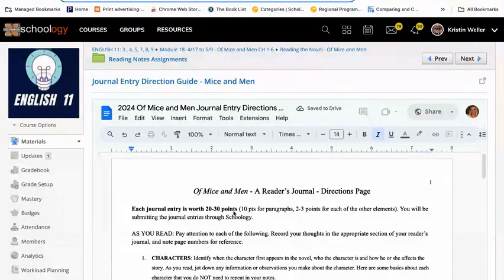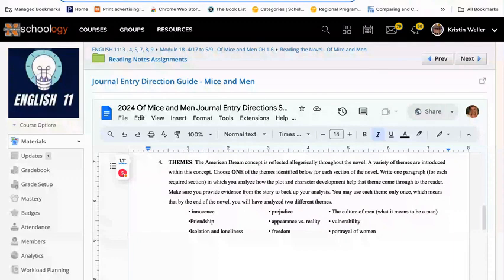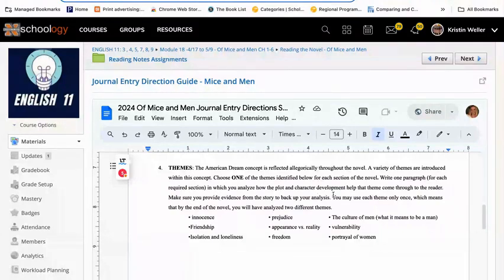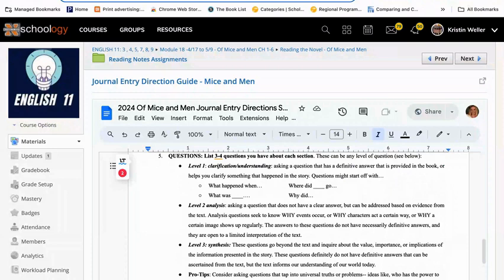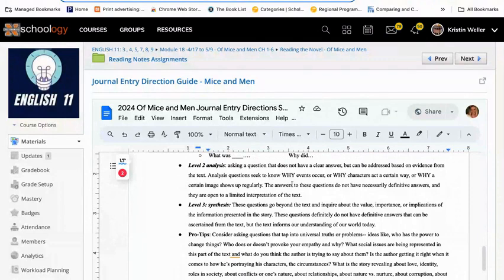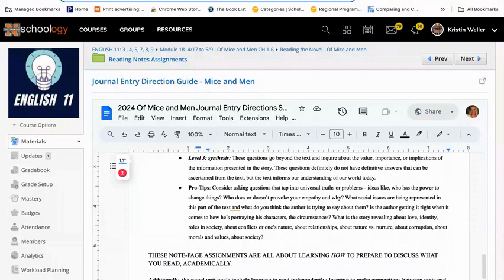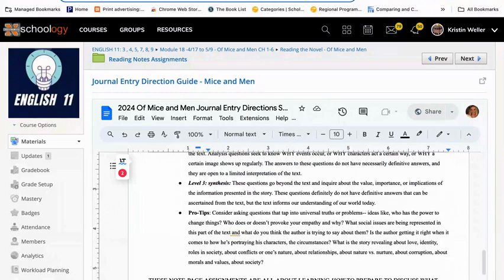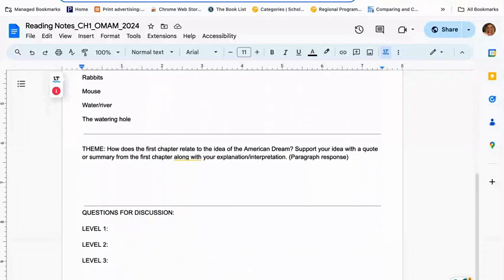Ch 1 Reader's Notes Guide